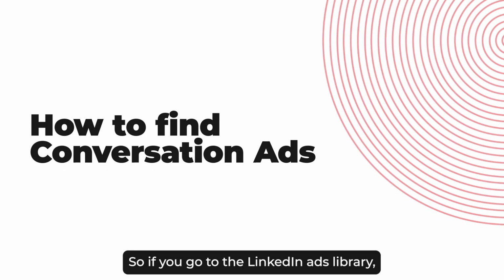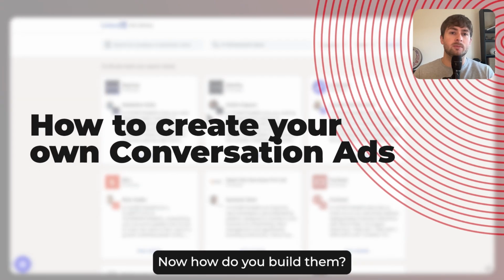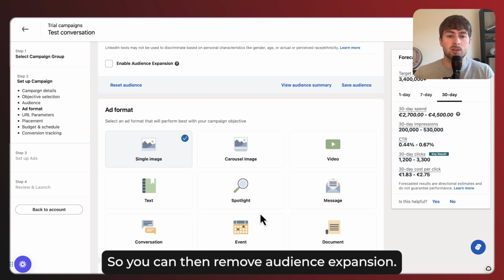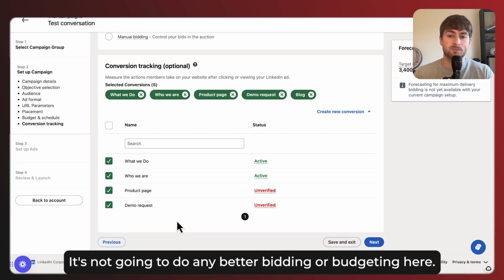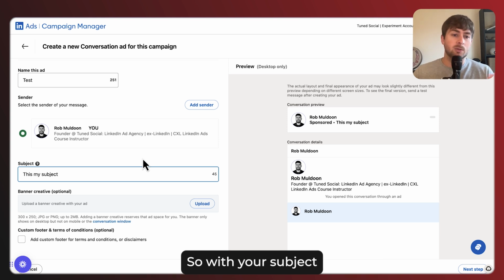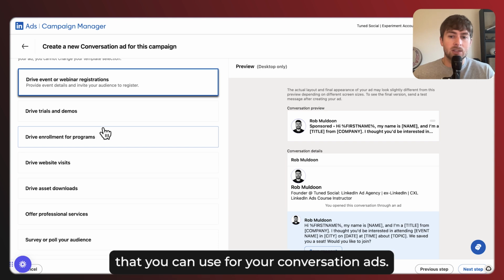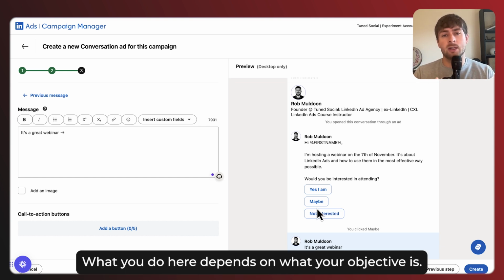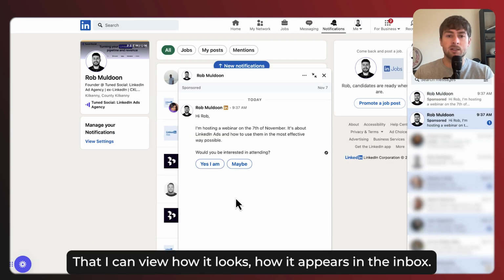Increase conversions with LinkedIn Conversation Ads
In case you missed it… LinkedIn's message and conversation ads are back for the EU.

On this CXL feed, Rob Muldoon, founder of Tuned Social, a LinkedIn Ads agency, breaks down how to make these ad formats work for you - fast.

What you’ll learn:
🔴 How to activate message and conversation ads for quick campaign wins.
🔴 A step-by-step blueprint to build ads that drive results.
🔴 Proven strategies and best practices to outpace your competition.

With this format back in play, now’s the perfect time to test it out - especially while it’s underutilized.

Watch the video and start building ads that convert.

Chapters:
0:00 Conversation Ad Setups for success
1:35 How to find Conversation Ads
2:52 How to Create your Own Message & Conversation Ads
9:29 Test your Conversation Ads